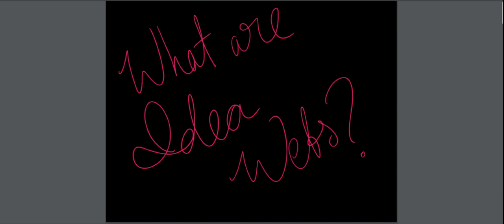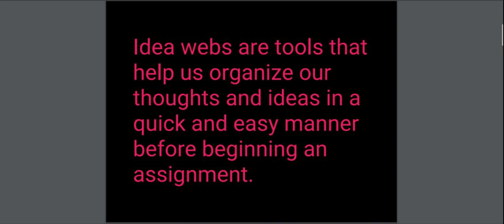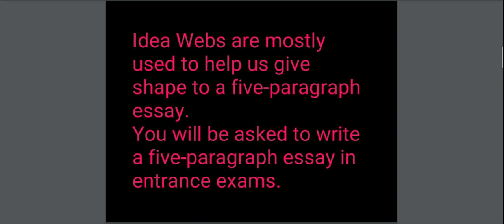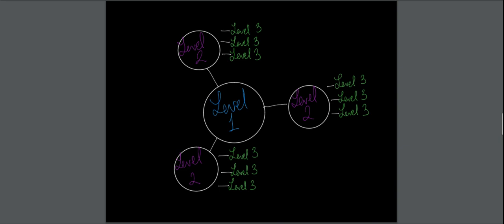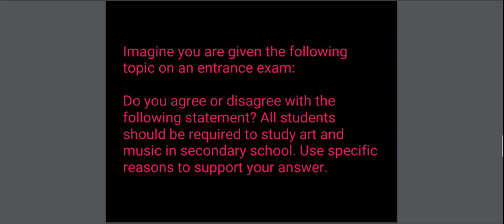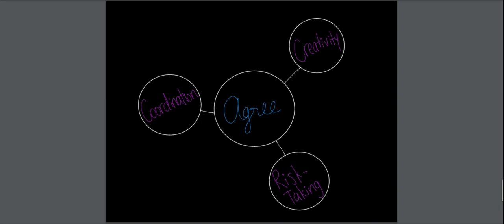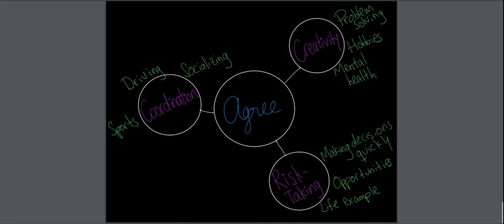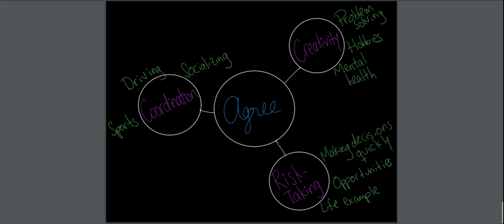What are Idea Webs?